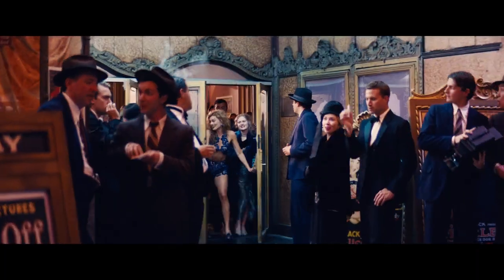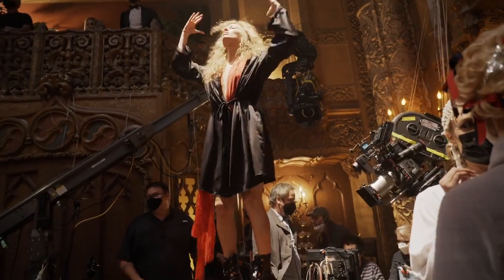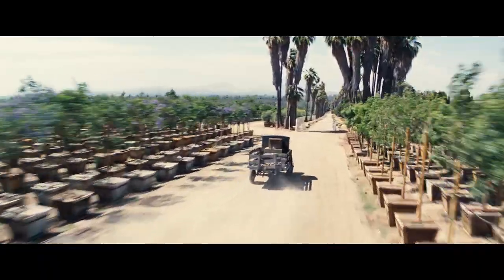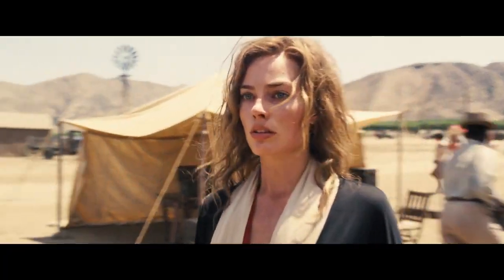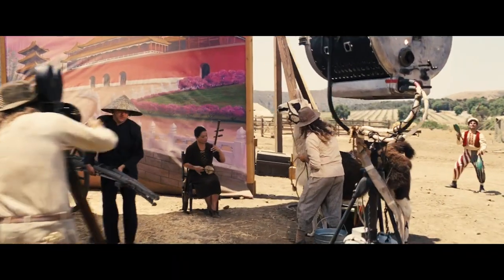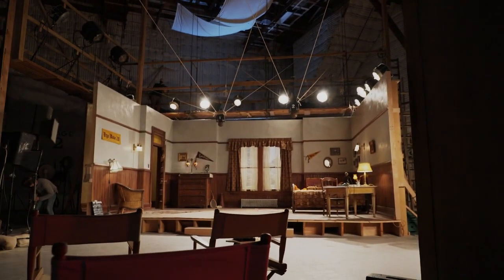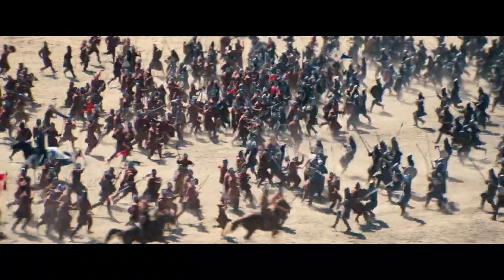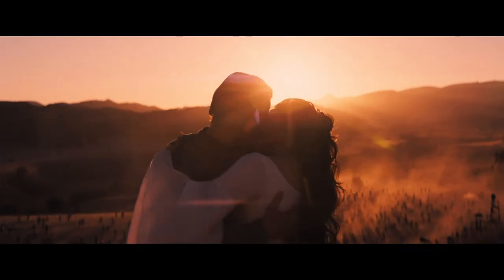BABYLON | Production Design Featurette move